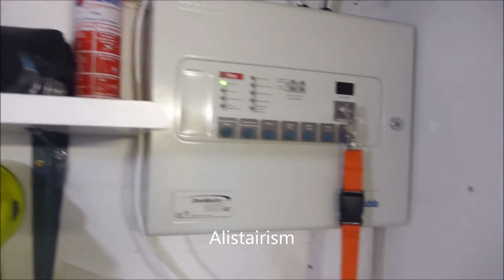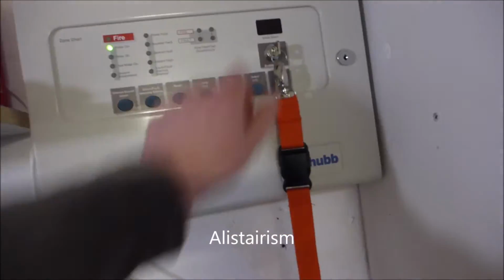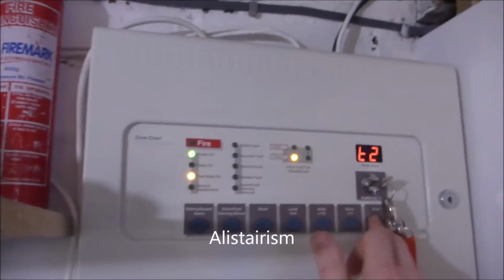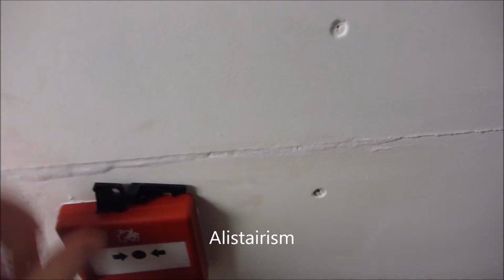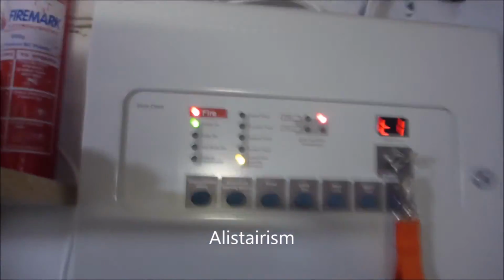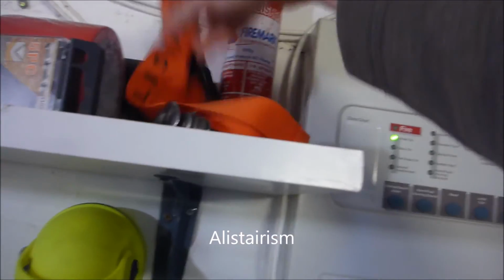Fire alarm System Test 65 Chubb zone master 2017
Fire alarm System test 65. Chubb zone master

2017

Alistairism